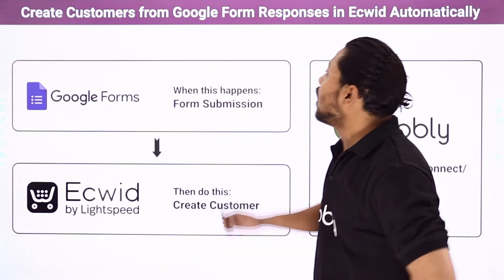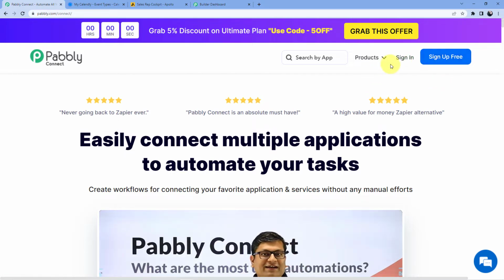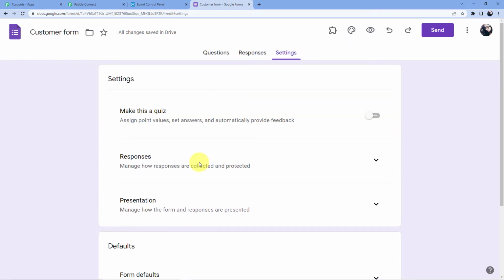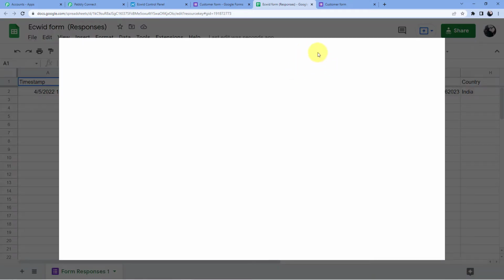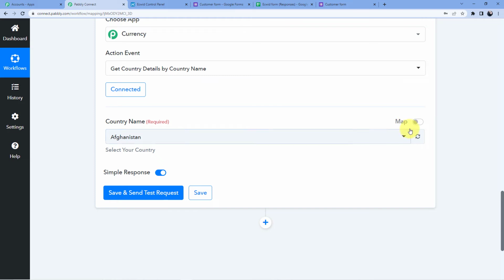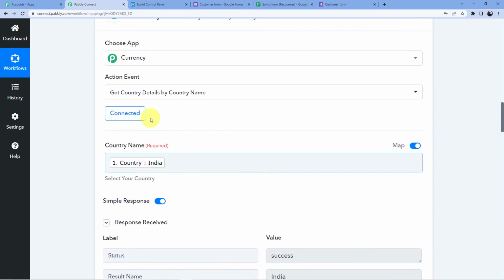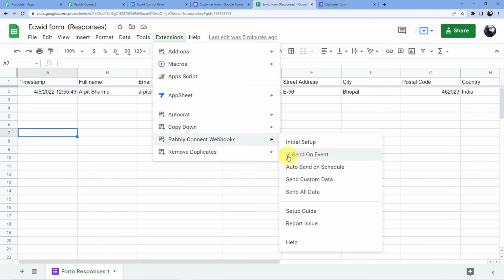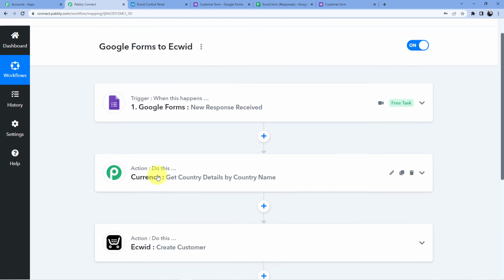Create Customers in Ecwid from Google Form Responses Automatically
In this video, we will learn Google Forms to Ecwid integration, where you can learn to   create customers in ecwid from google form responses automatically with the help of Pabbly Connect.